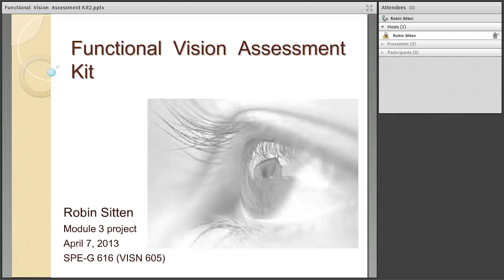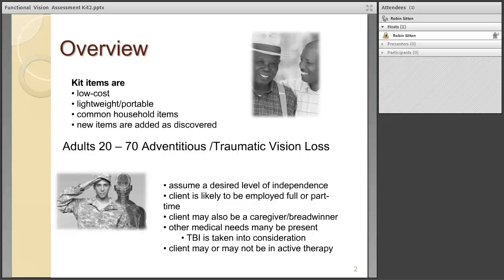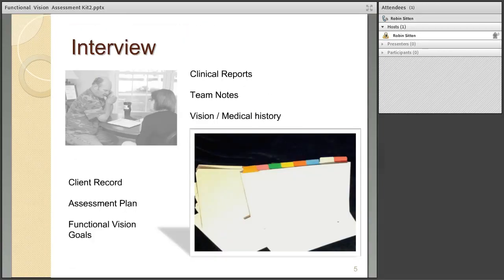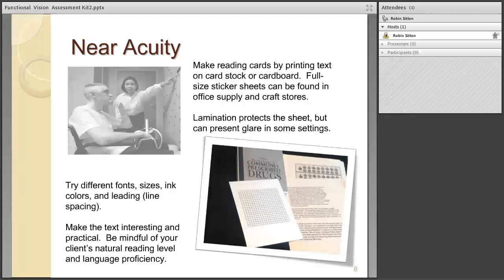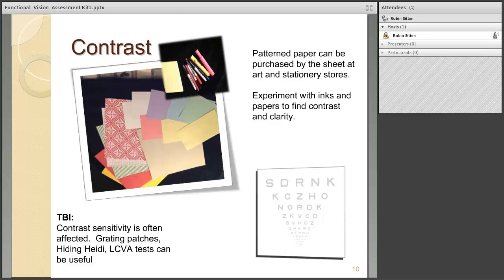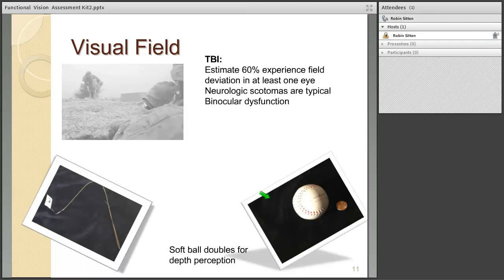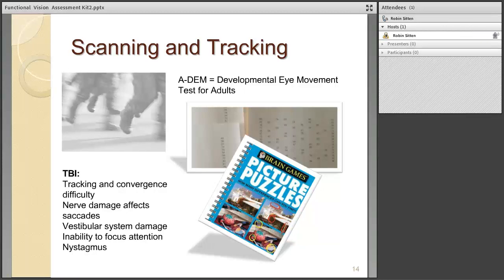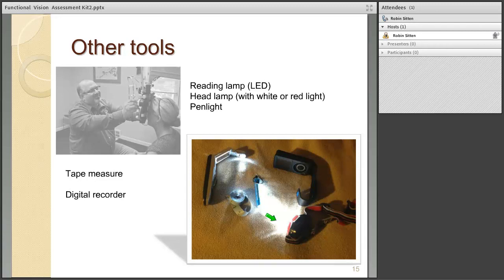Functional Vision Assessment (FVA) Kit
Sample FVA Kits for use with adults with traumatic visual impairment. (UMass/NERCVE 2013)